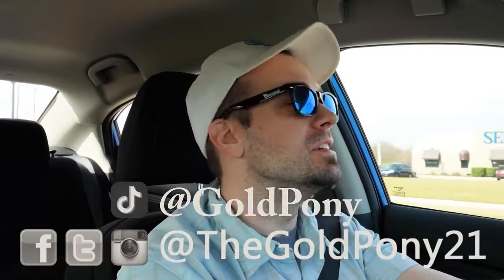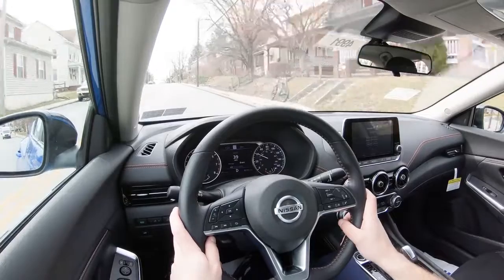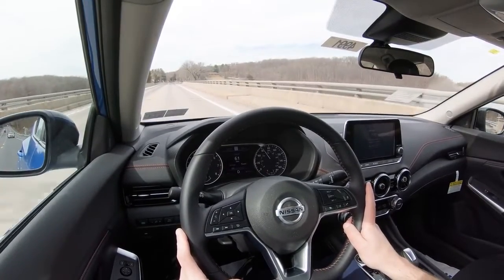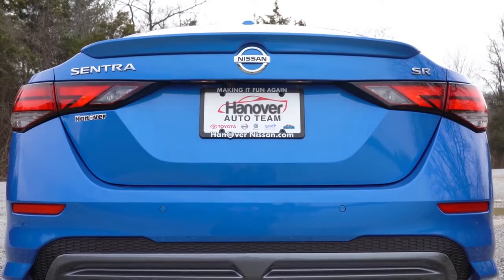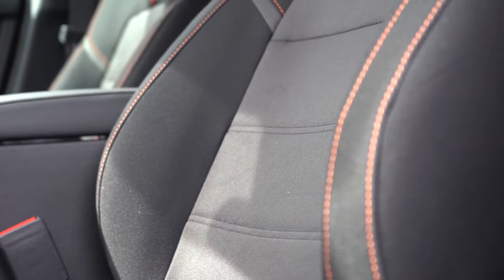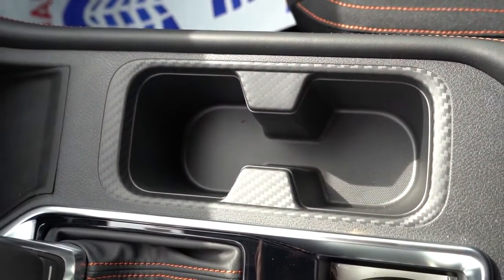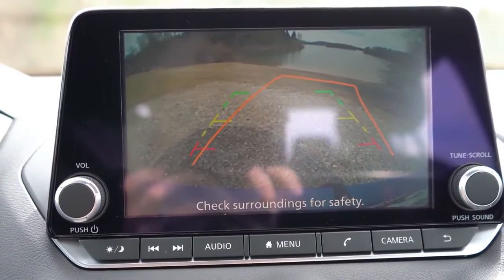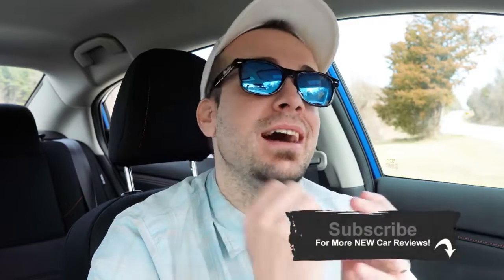2020 Nissan Sentra Review Better than Civic & Corolla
2020 Nissan Sentra Review   Better than Civic & Corolla